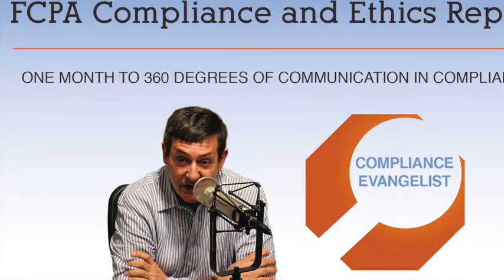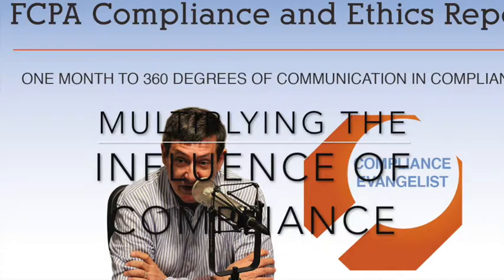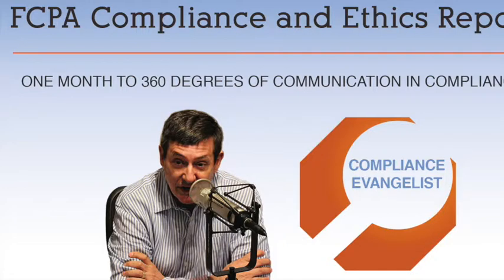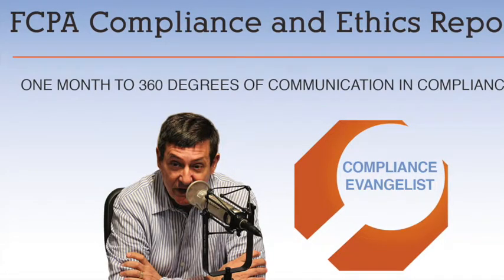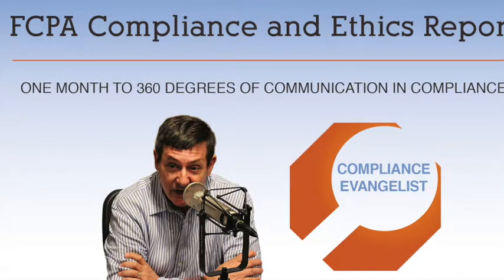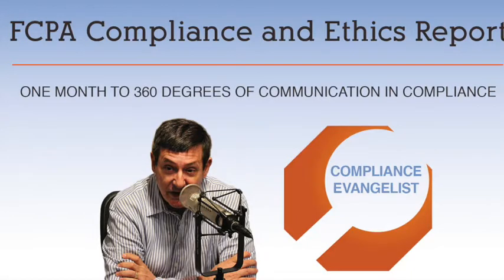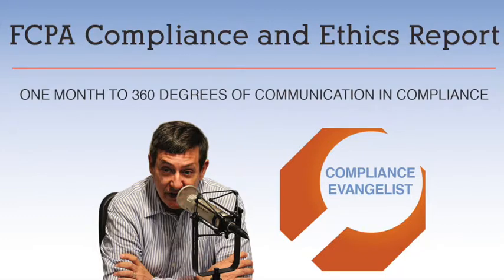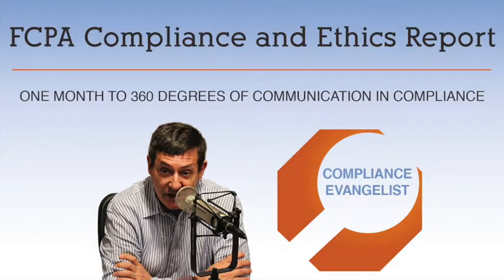Day 11 of One Month to 360 Degrees of Communication in Compliance-Multiplying Compliance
What if you could multiple the impact and effectiveness of your compliance program throughout your company? That would be a great boon to any compliance practitioner and compliance program. It is also something that is very possible by considering a 360-degree view of communications in compliance using multipliers.